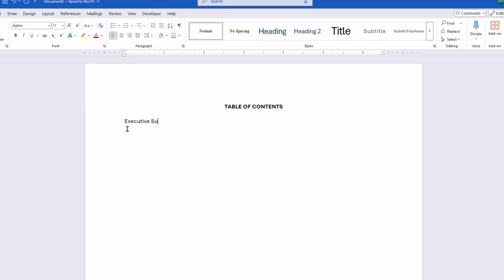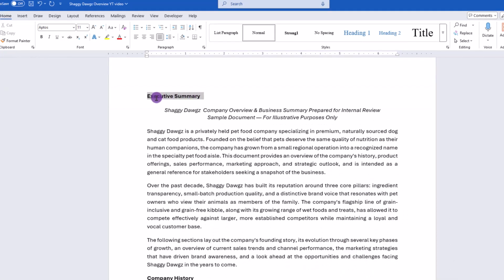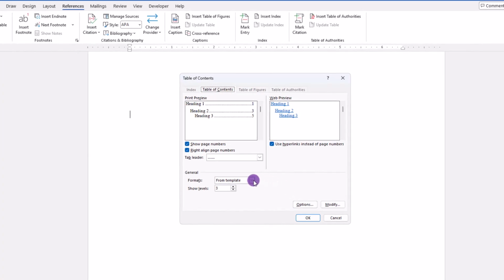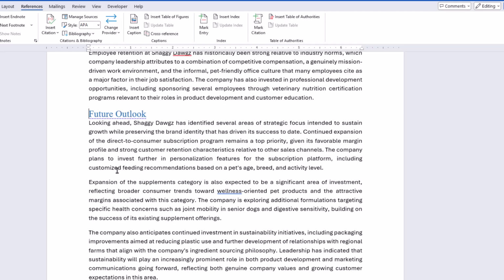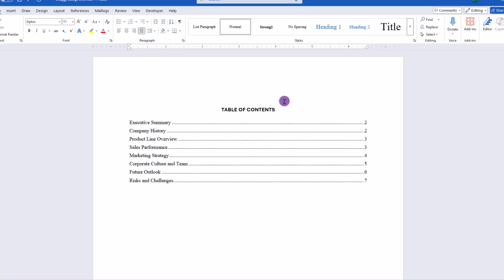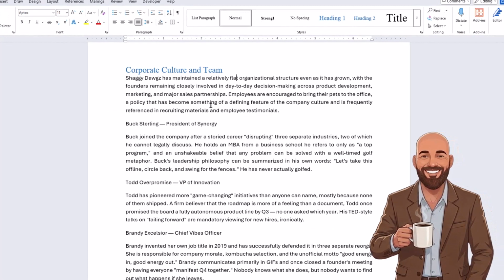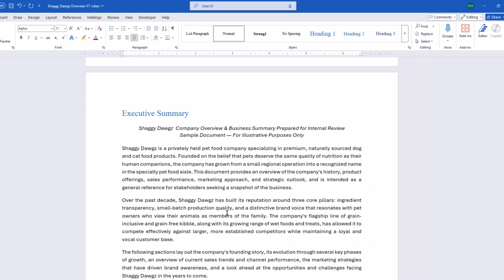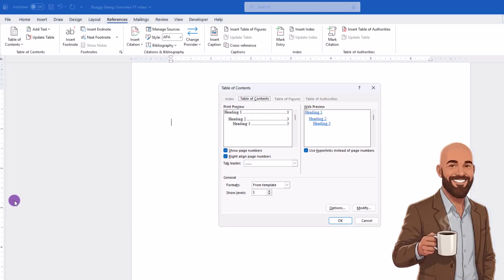How to Automatically Create a Table of Contents in Word (with multiple levels)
In this vide you’ll learn how to create an automatic Table of Contents in Microsoft Word using Styles… so say good-bye to typing it out by hand!
This tutorial will cover:

✅ Apply Heading styles to structure your table of contents
✅ Insert an automatic Table of Contents
✅ Update your TOC when you add or rearrange content
✅ How to multiple levels (indents) into your TOC
✅ How to change the font style of styles to fit your document format

No matter if you’re working on a report, business document, thesis, book, or long document, this tutorial will help you save time and make your document easy to navigate.

⌚ *Timestamps*
0:00  How to Create a Table of Contents in Word Automatically
1:55 Adding new content and updating your TOC
2:54 Adding multiple levels to your Table of Contents
3:26 Changing Style Appearance

Recommended Videos

Some of the app tutorials include:
Thanks,
Professor Cubs